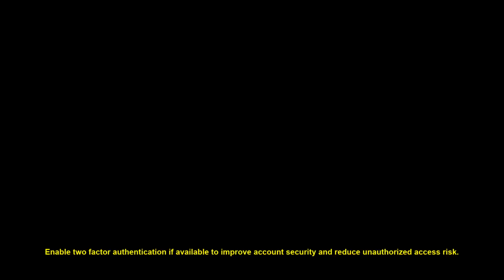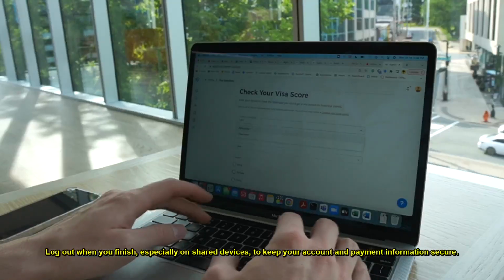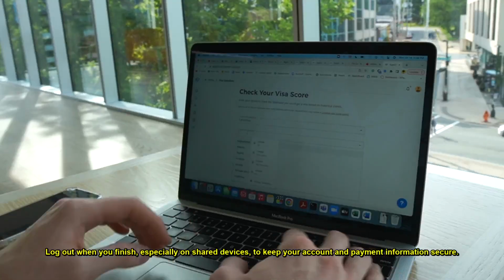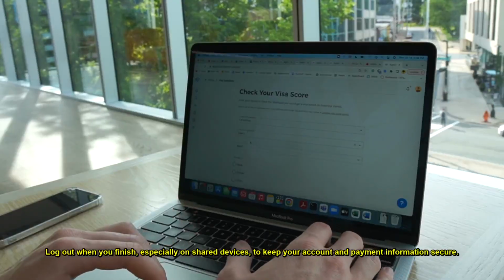How to configure Google Cloud Monitoring alerts for Compute Engine - Beginner Guide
In this beginner-friendly guide, you'll learn how to configure Google Cloud Monitoring alerts specifically for Compute Engine. We’ll walk you through the step-by-step process to set up alerts that keep you informed about your instances' performance and health. Whether you’re a new user or looking to enhance your cloud management skills, this video is packed with essential tips and best practices to help you monitor your resources effectively. Don’t miss out on optimizing your cloud experience!